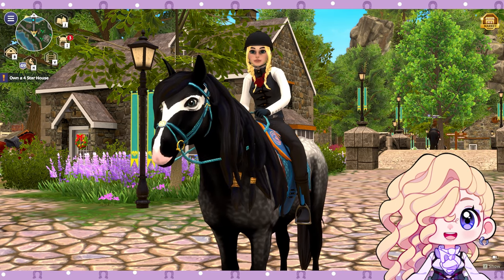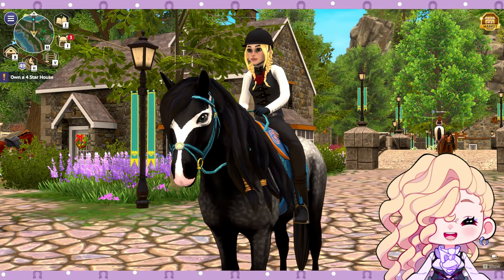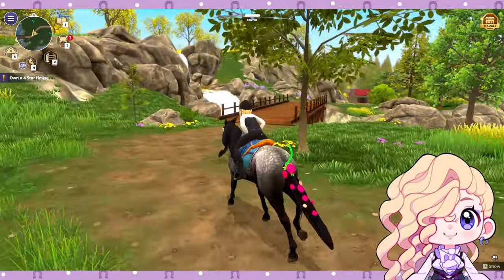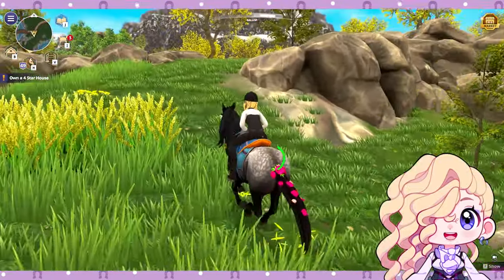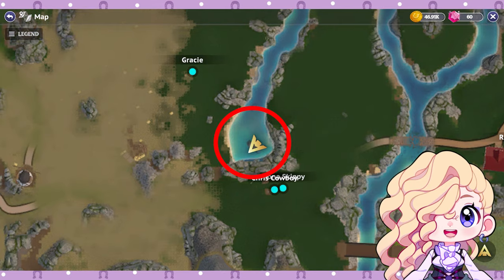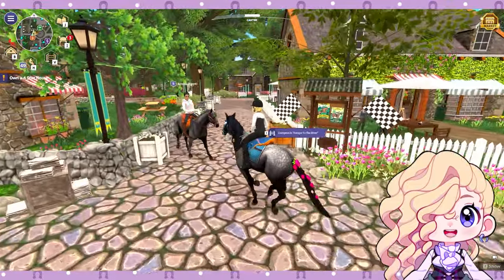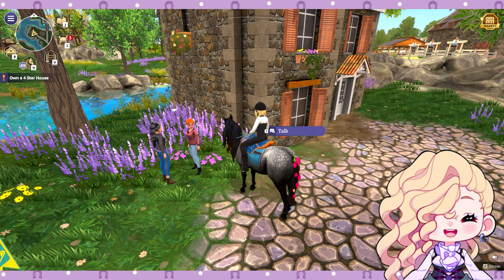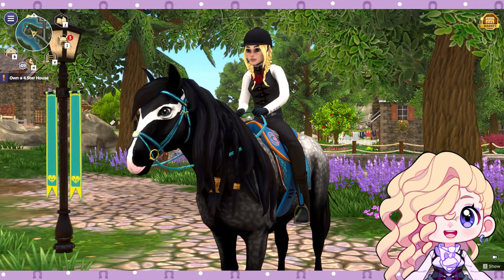Star Equestrian Lost & Found Quest: Find the Missing Pendant 💛